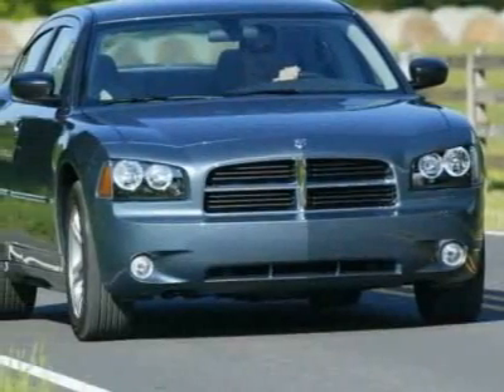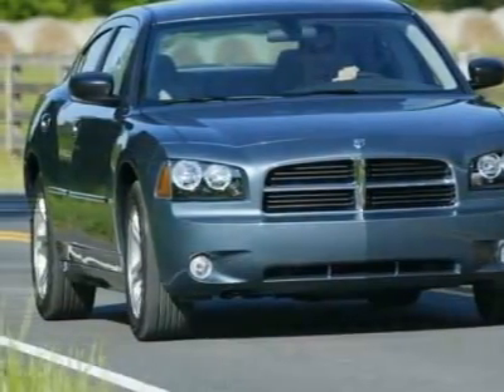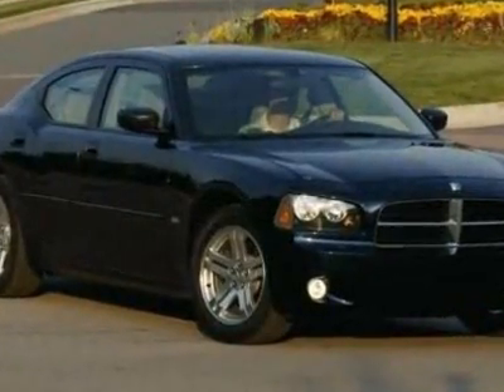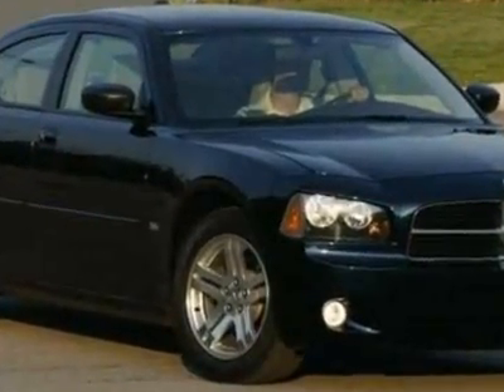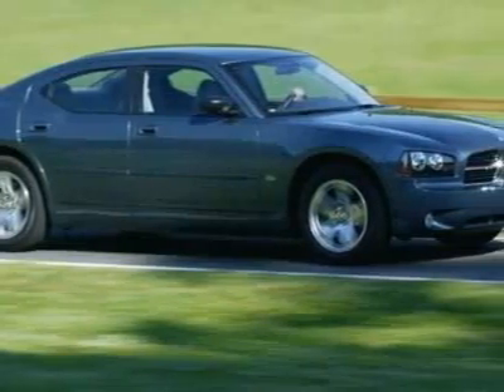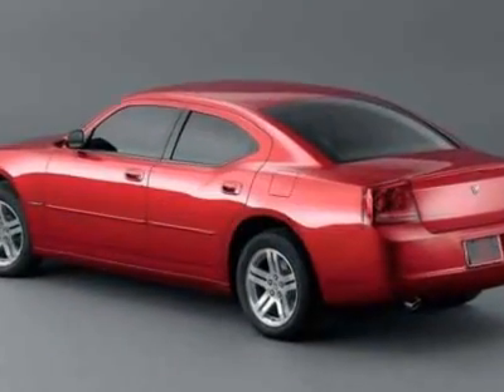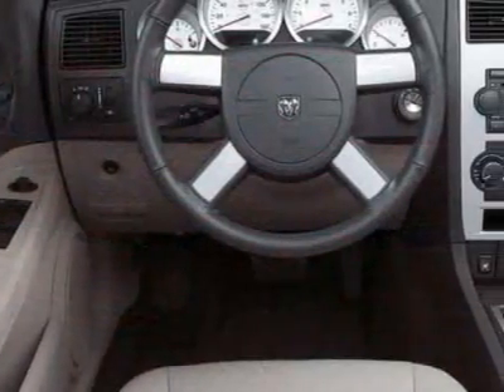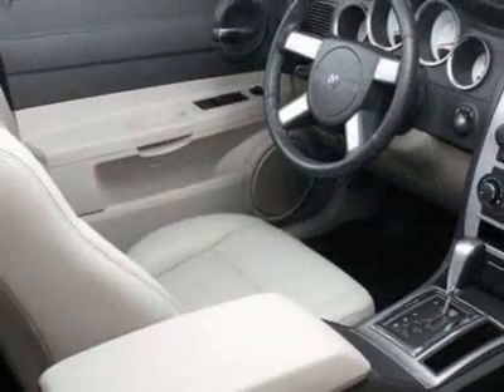2010 Dodge Charger SXT Sedan - Charleston, SC